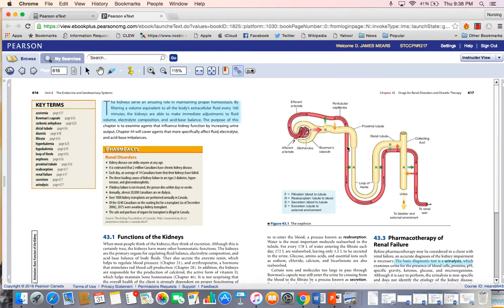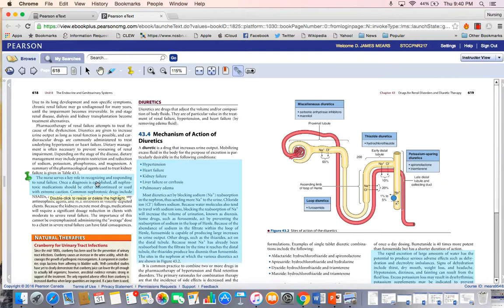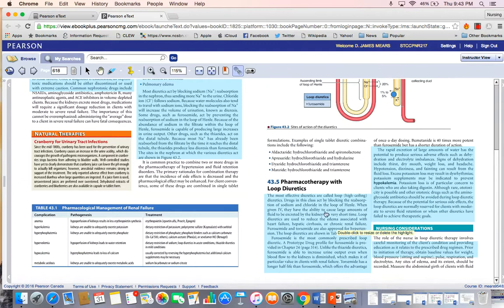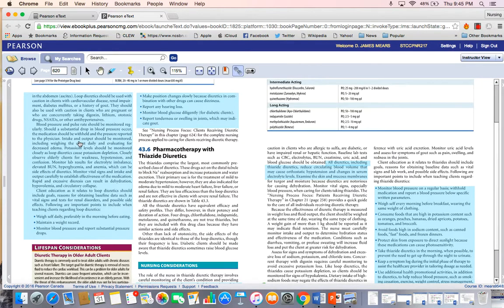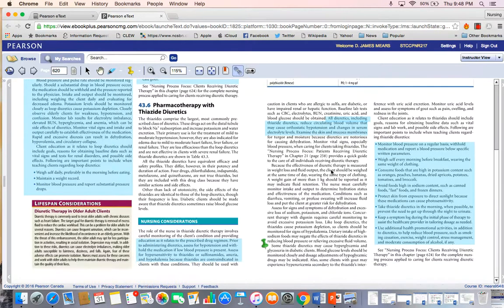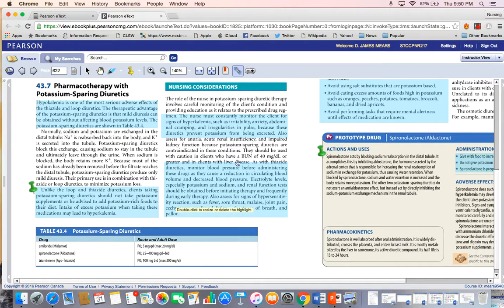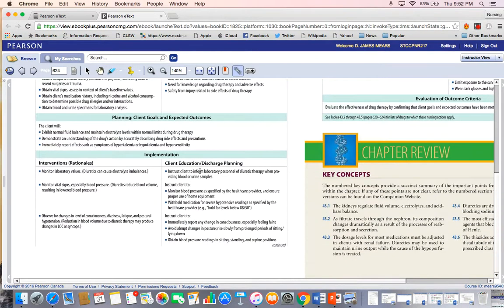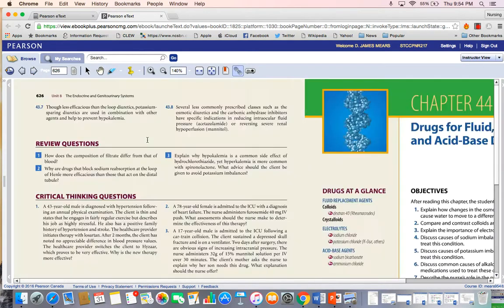Chapter 43 Overview - Medications for the Renal System - Edited